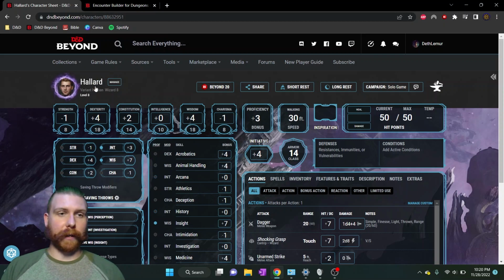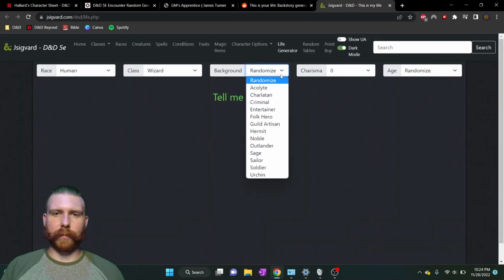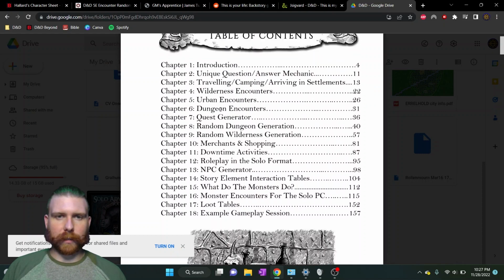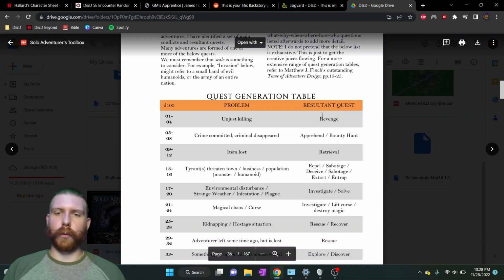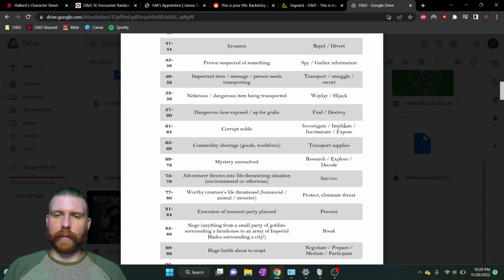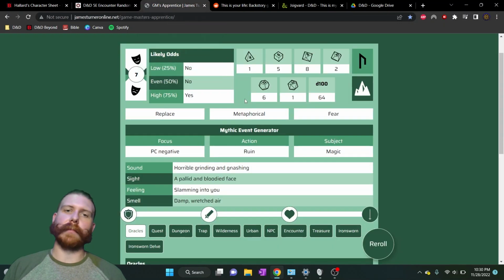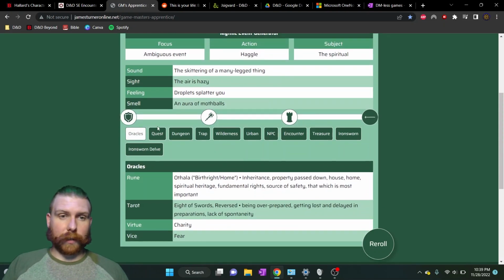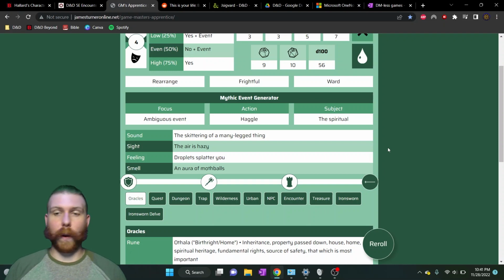SOLO D&D "Hallard's Tale" Episode 1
Every adventure has to start somewhere, right? This is the beginning of our SOLO D&D series! I will do my best to show you the simple ways to start playing D&D or other ttrpg's by yourself while also bringing the story of Hallard to life! (unless Hallard dies right away... you never know. In that case he at least provided a title! lol)

If you find it helpful or entertaining please share our channel around!